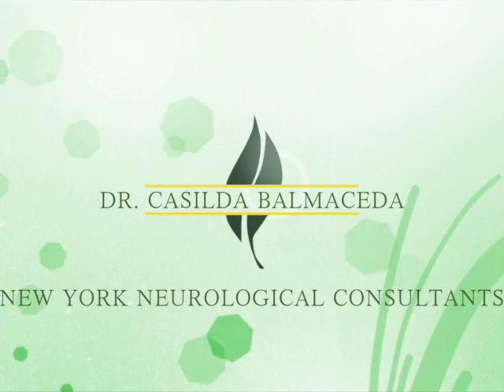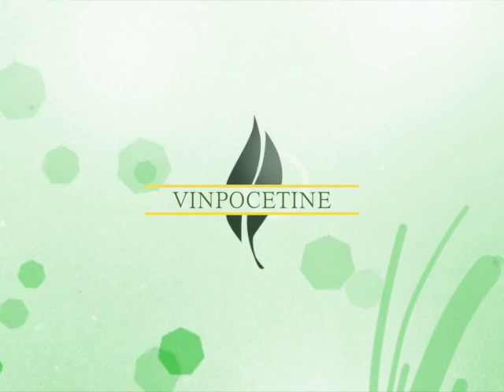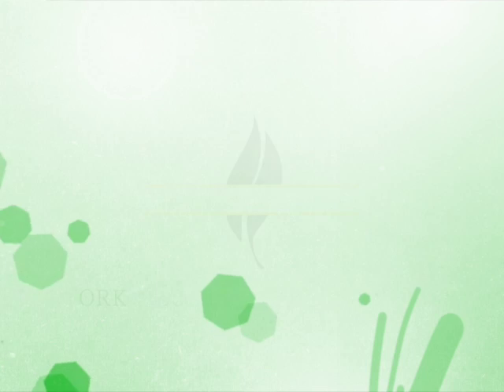Dr. Casilda Balmaceda - Benefits of the ingredients in Prime Cognitin Memory Support Formula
Primary Benefits of nutraMetrix® Prime™ Cognitin™ Memory Support Formula*:
Aids in improving and enhancing memory
Helps maintain healthy blood circulation within the brain (cerebral blood flow)
Helps maintain normal brain physiology
Helps minimize the effects of aging on the brain
Inhibits oxidative stress on the brain
Promotes healthy levels of acetylcholine (an important neurotransmitter in the brain)
Supports normal mental activity
Supports overall cognitive performance
Promotes learning capacity
This product(s) is not intended to diagnose, treat, cure or prevent any disease.

For more information about nutraMetrix Nutraceuticals please set up an appointment with Dr. Casilda M. Balmaceda.